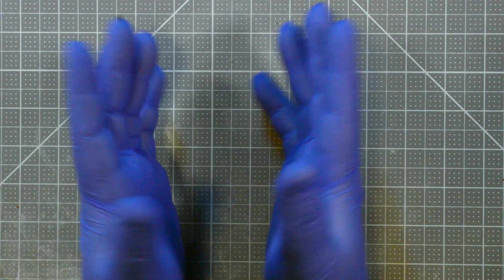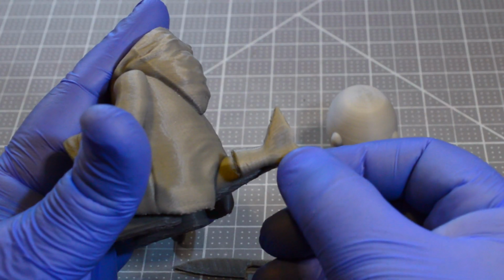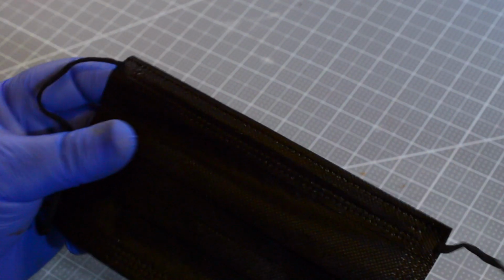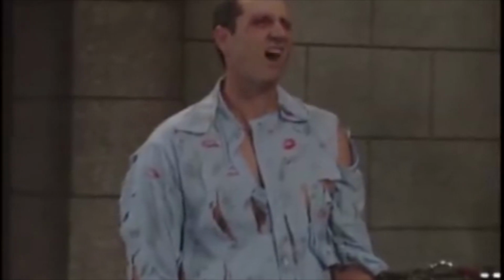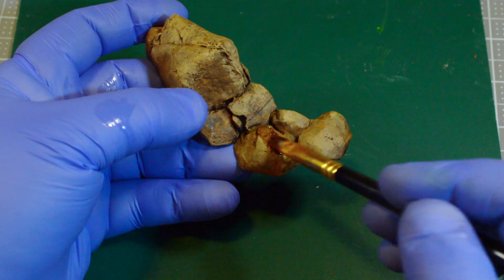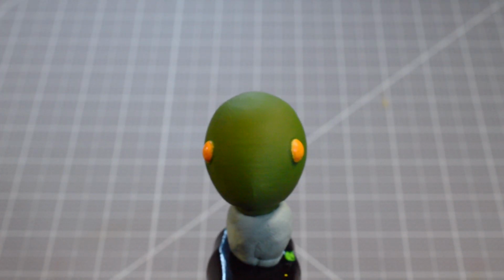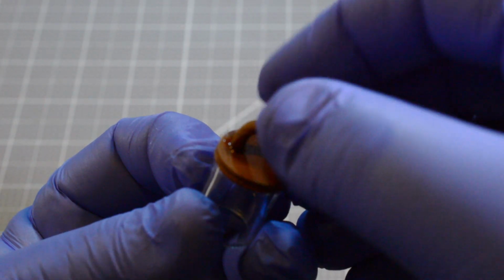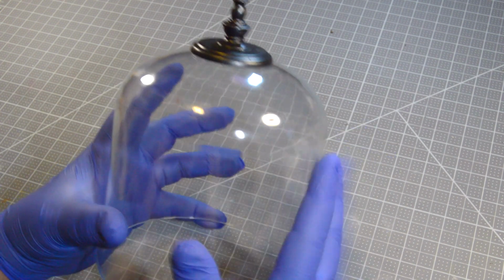I casted MORPH on TONBERRY and got a light-up diorama || Final Fantasy 7 Crafts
Anyone who's played a Final Fantasy game can recount tales of being hunted by this fiend. Today I put him in his place by building a mini diorama within a decorative bell dome.

Title: Getting Dirty by Silent Partner